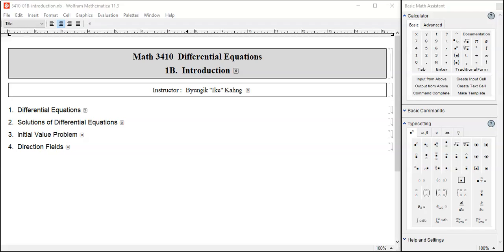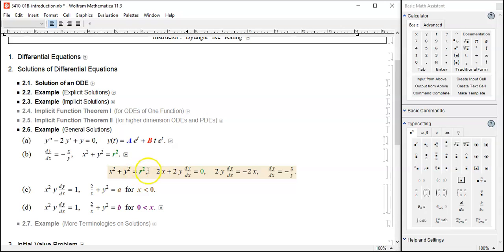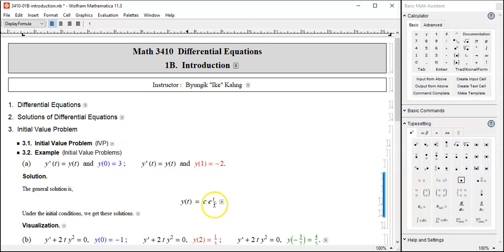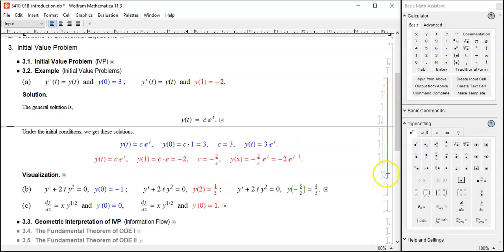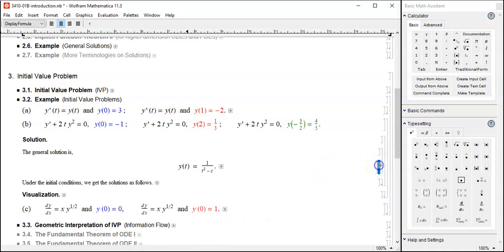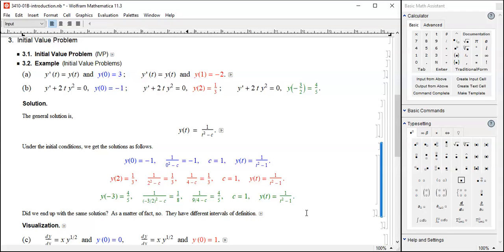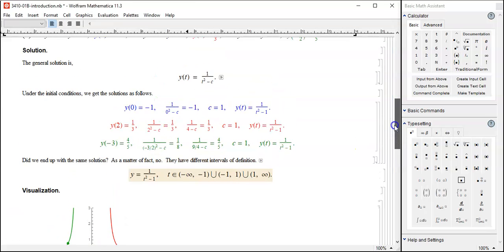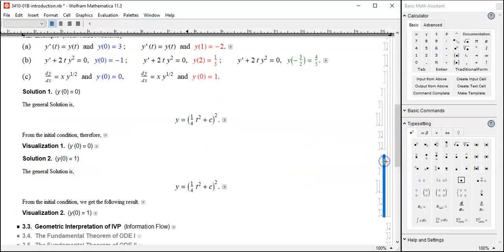3410-01B Introduction 3